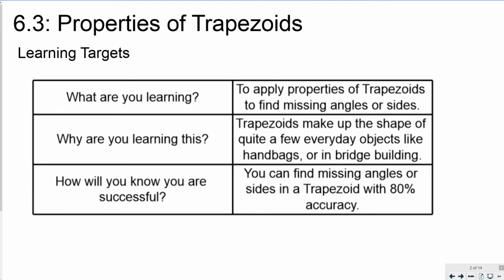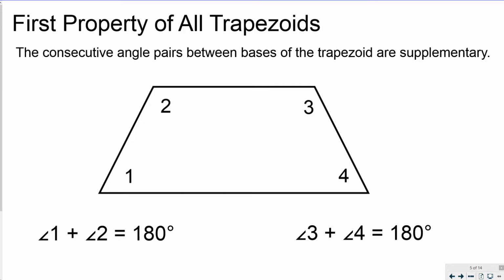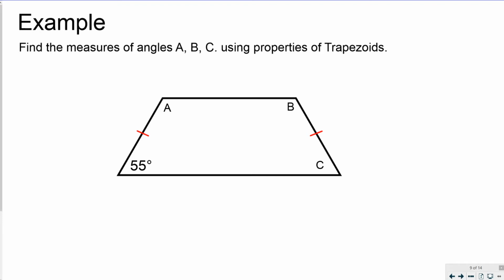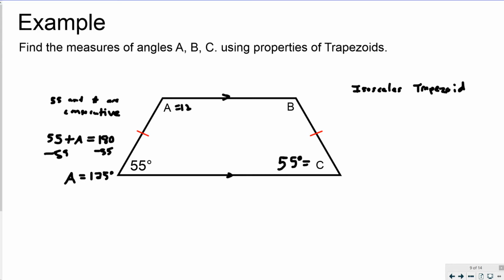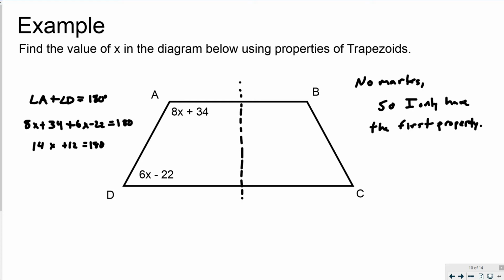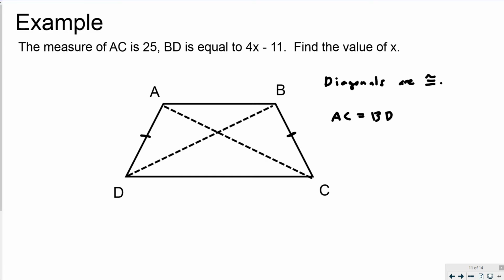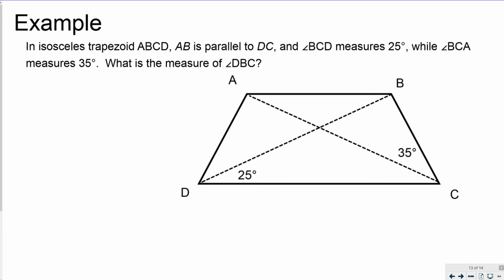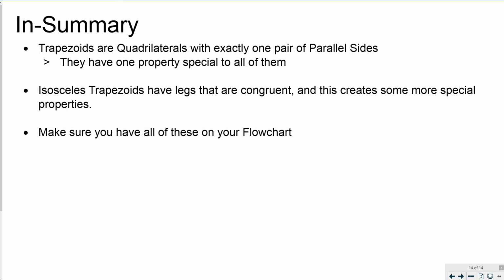Properties of Trapezoids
In this video, I go over the properties of Trapezoids, and then take you through some Example problems of finding missing angles or measures in Trapezoids using those properties.